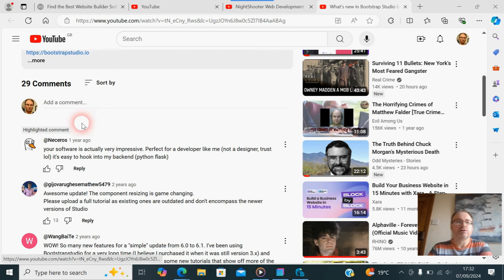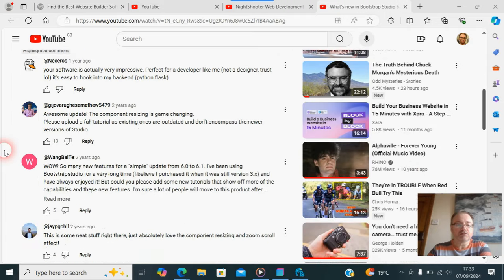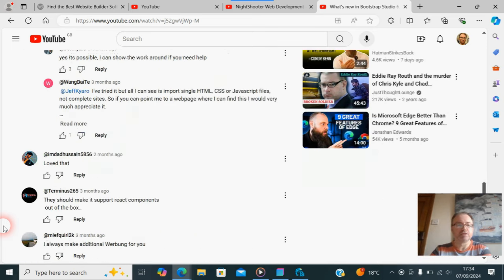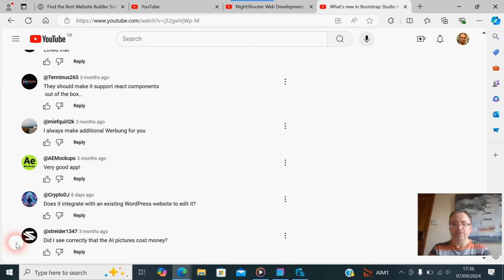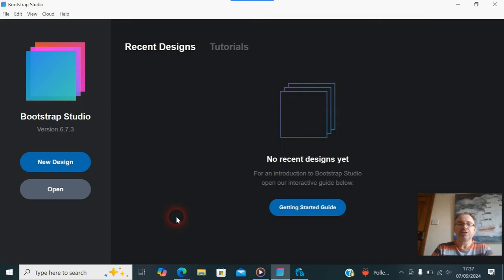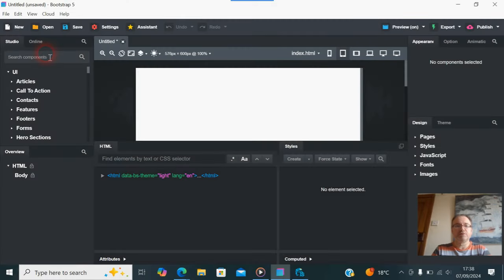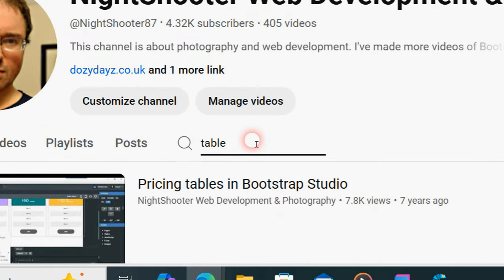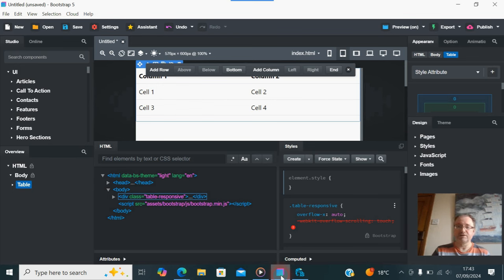The Fundamentals of Bootstrap Studio Part 1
There still seems issues, of what Bootstrap Studio actually is. Is this the reason, why I've never seen one website, built in BSS, despite everyone thinking it's great.